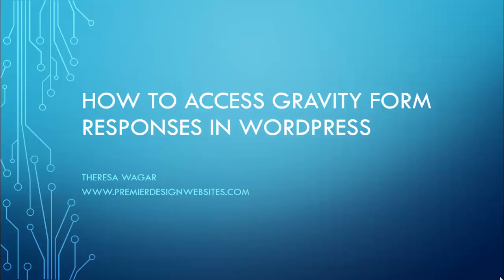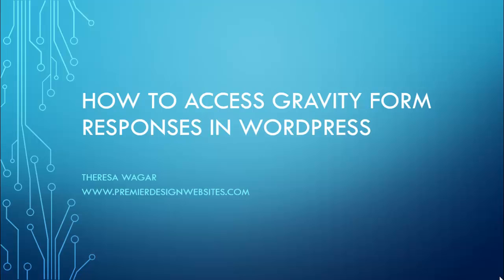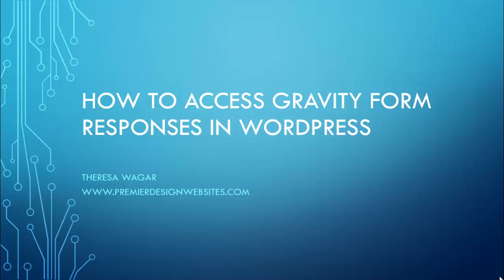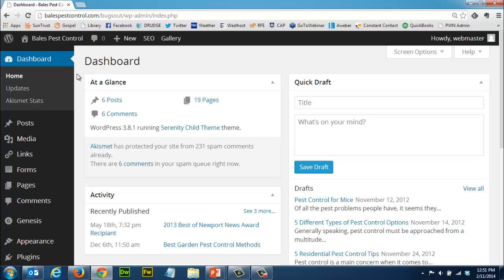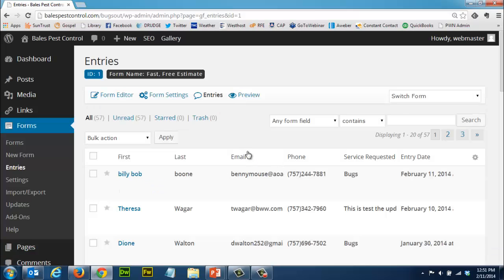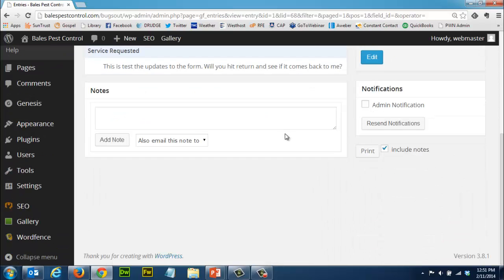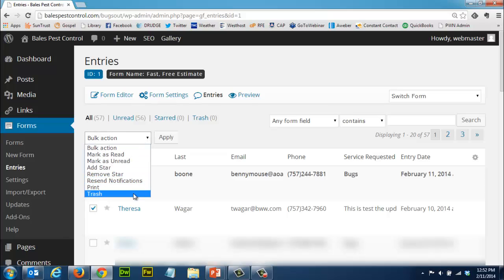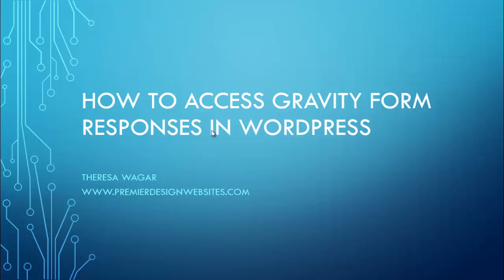How to Access Gravity Form Responses or Entries in Wordpress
Don't be concerned if you missed an email sent from Gravity Forms.  You can find it in the backend of your Wordpress Website